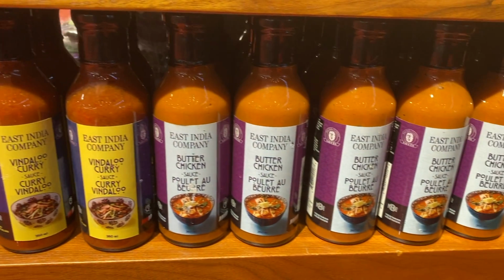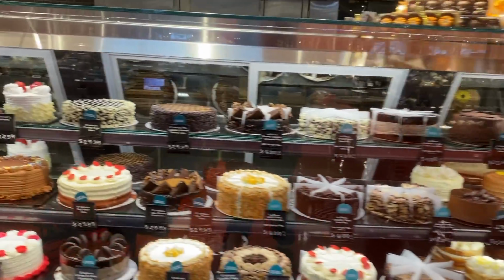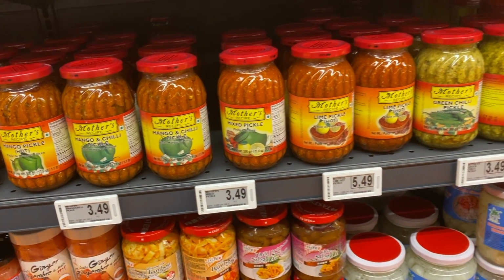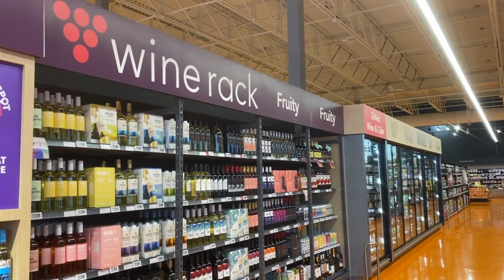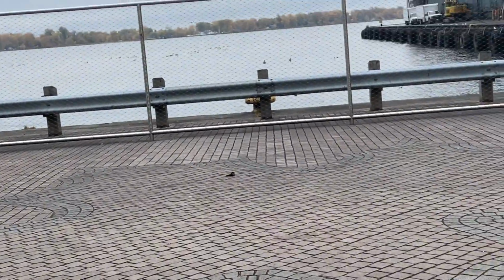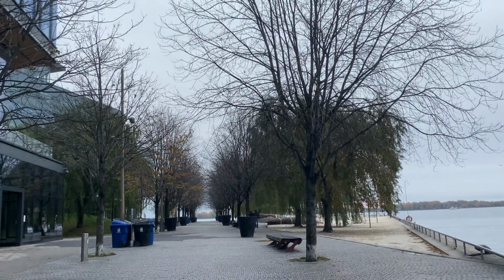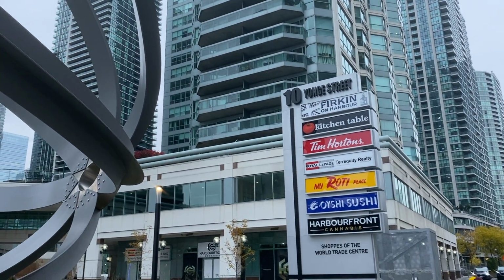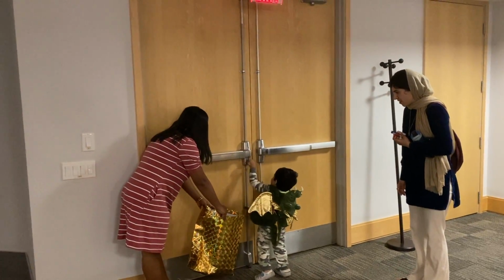First HALLOWEEN in Canada | A tour of LOBLAWS | Some information about Niagara Falls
* I am not owner of the music
* The music is not owned by me